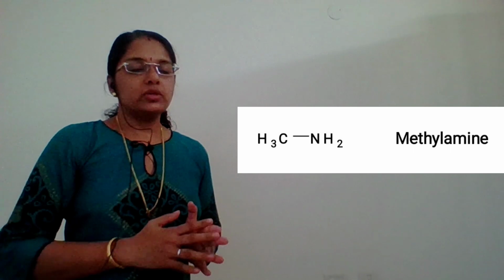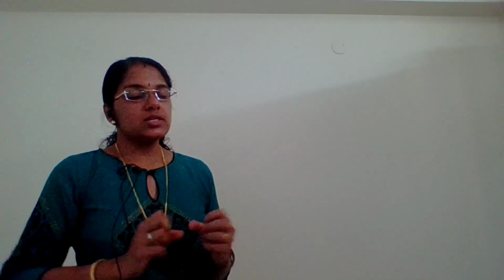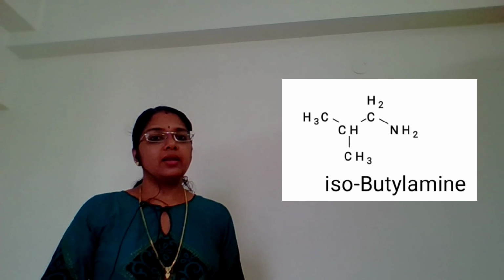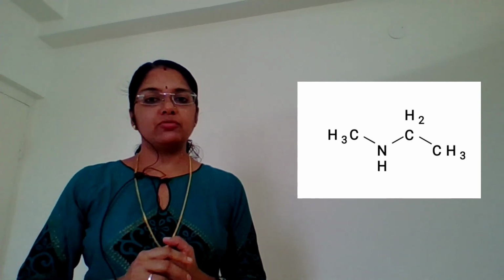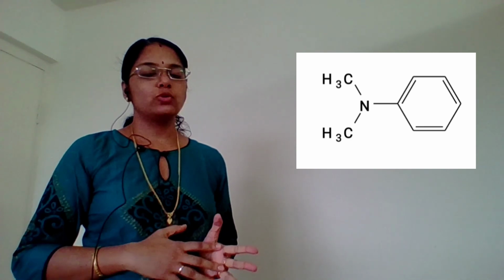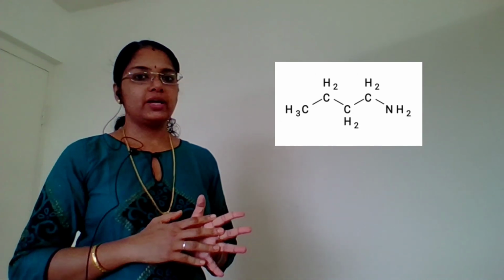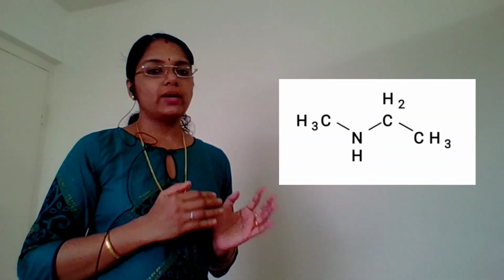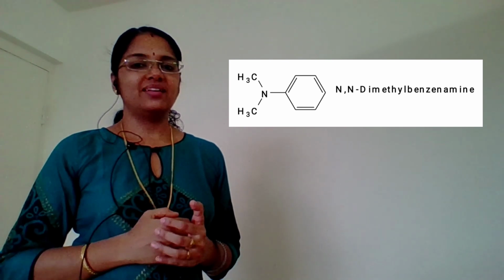Nomenclature of Amines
This channel focuses different aspects of chemistry. It will be very useful for every level of students, who are trying to find the best in their life. I hope it will be a big boom for everyone who trying for competitive exams